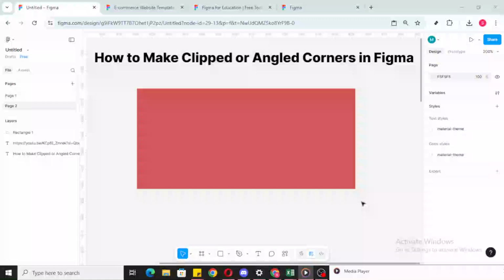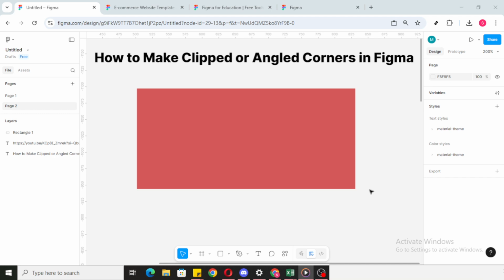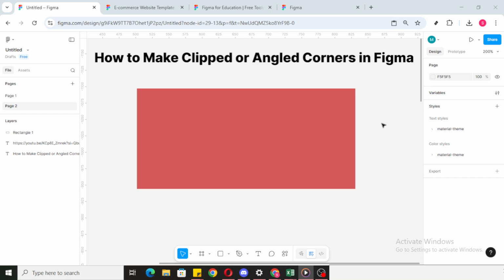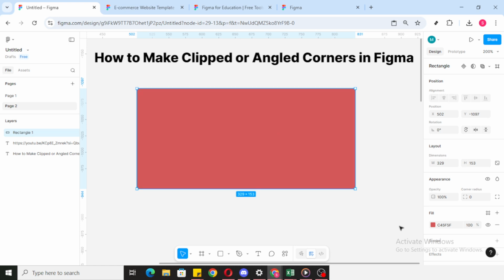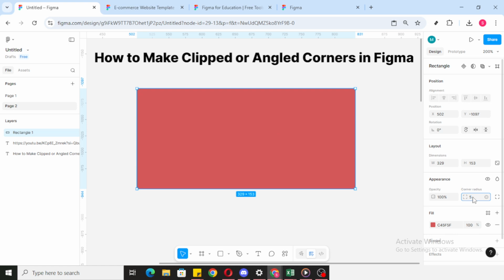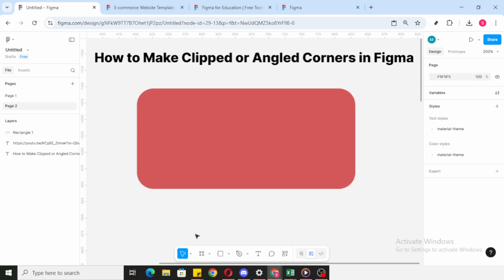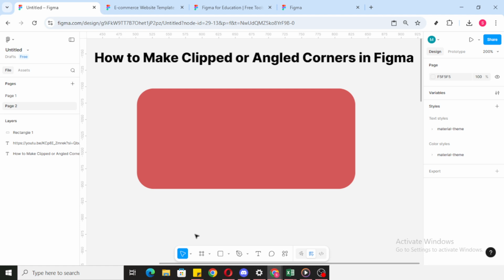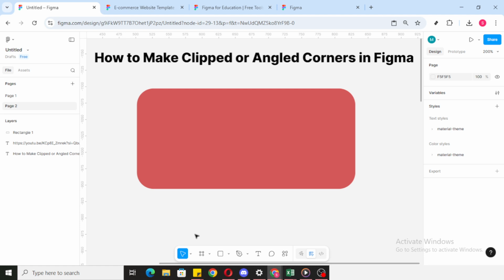How to Make Clipped or Angled Corners in Figma (full guide)